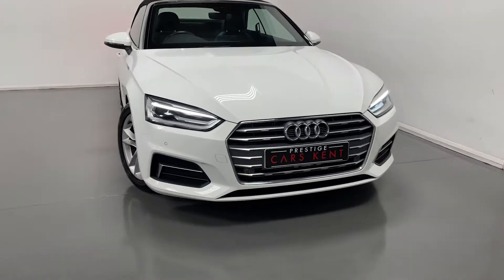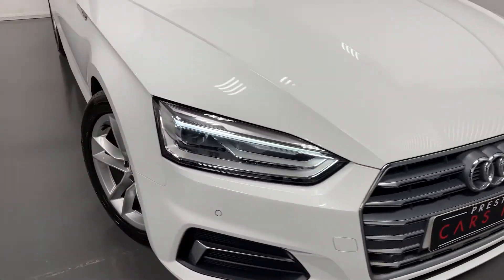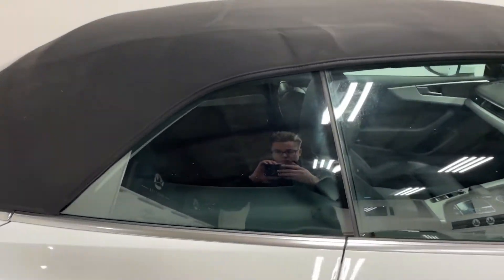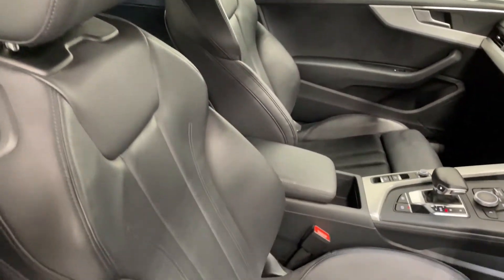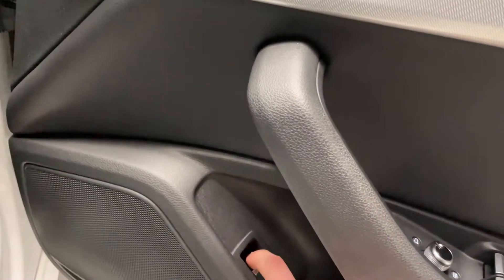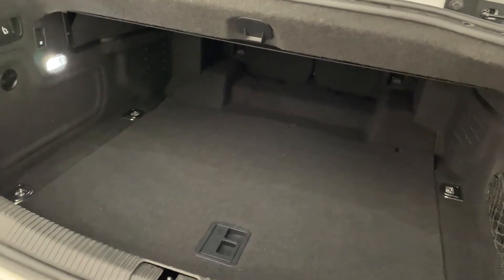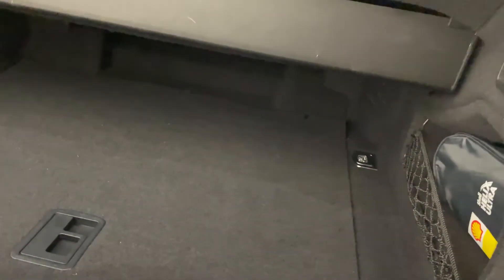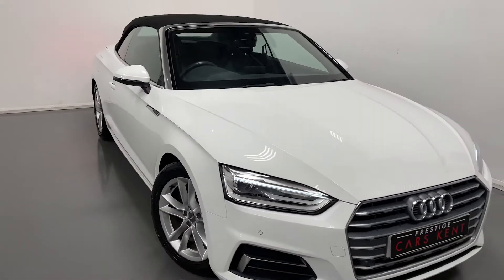Audi A5 2.0T FSI Sport | Walkaround | Prestige Cars Kent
Audi A5 2.0T FSI Sport
36,750 miles